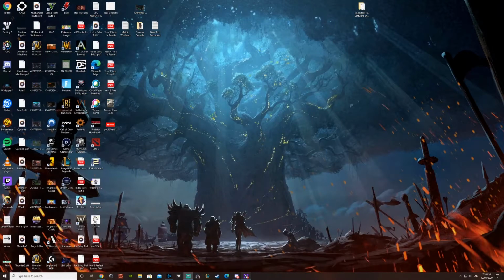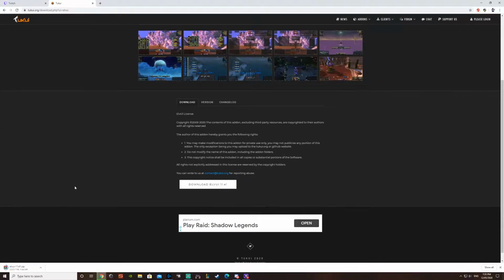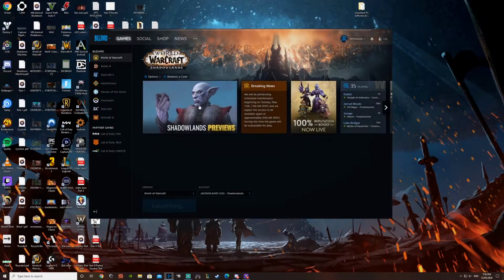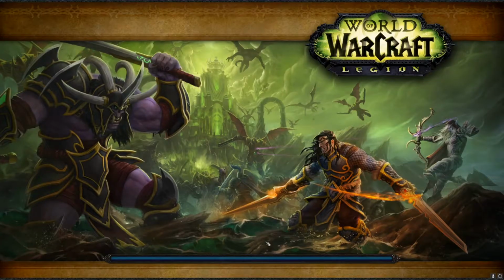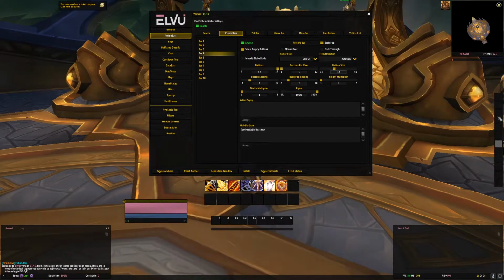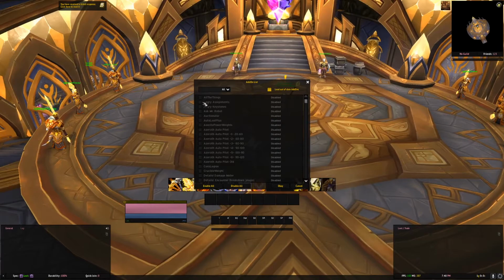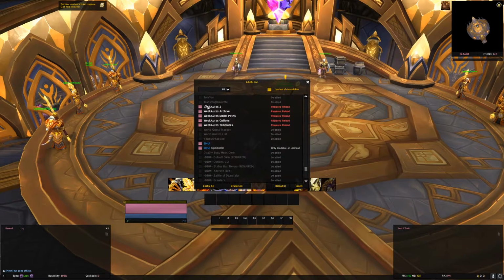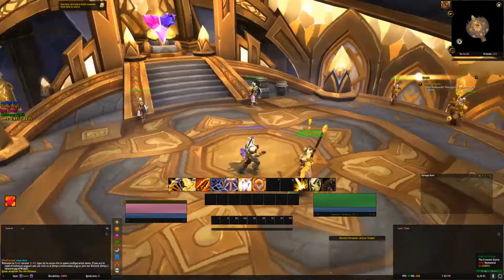Masterclass - Addons & Elvui Guide for new players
If you are new to world of Warcraft and have no idea where to start with ad dons, check out this video.